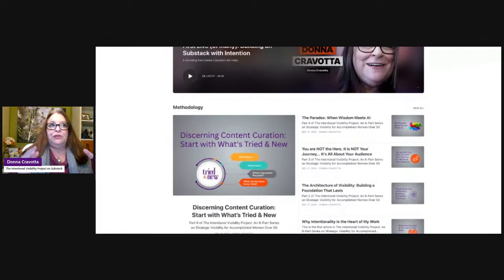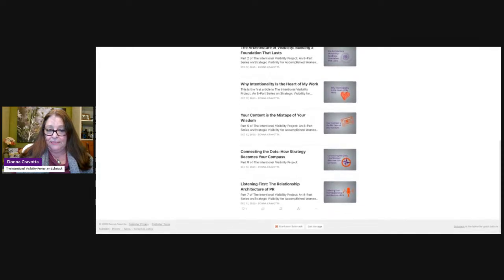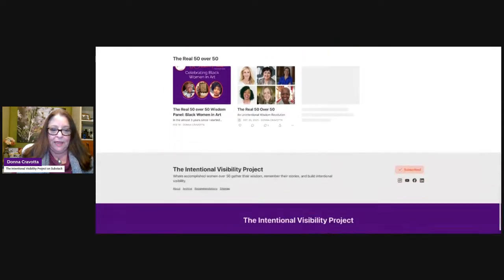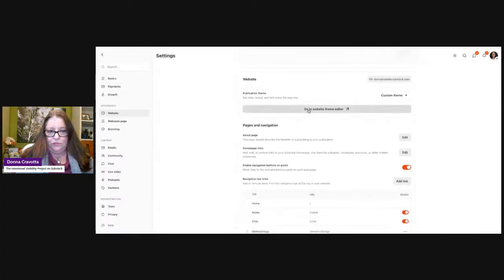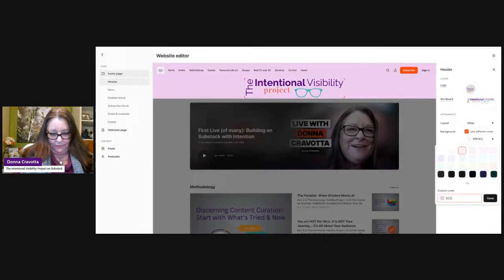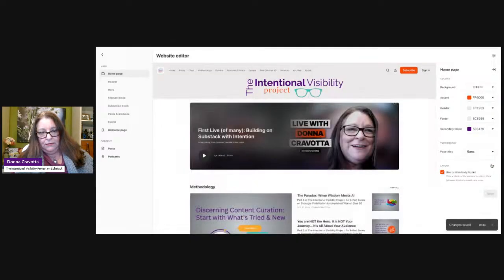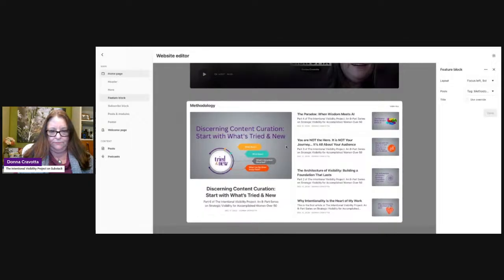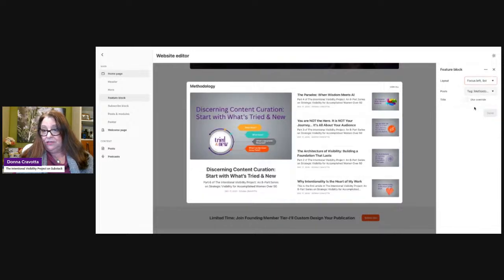Substack Glow-Up-LIVE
Substack just launched new options for customizing your website view. Join me for a quick Substack Website Glow-Up where I'll show you how easy it is to customize your Substack and make it look polished in just a few settings changes.

I'll be walking through my own account live, showing you the exact features that transform a basic setup into a beautiful, branded presence.

Plus, I'll share more about what's coming next for the Founding Member tier (limited to just 20 spots—only 13 remaining!):

- The complete Intentional Substack System (4 comprehensive guides)
- Exclusive trainings and workshops
- Ongoing community as you build your Substack presence.

If you want to see how I designed mine and catch the replay from my last Livestream, here is the

Whether you're just getting started, ready to level up your existing publication, or Substack curious... this call will show you what's possible.

LIVE Wednesday, February 18th at 4pm ET